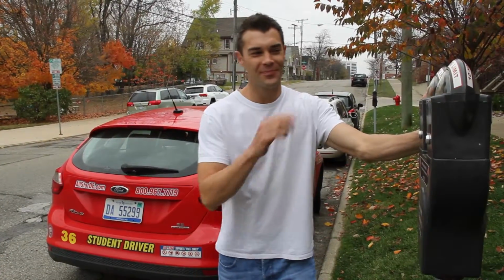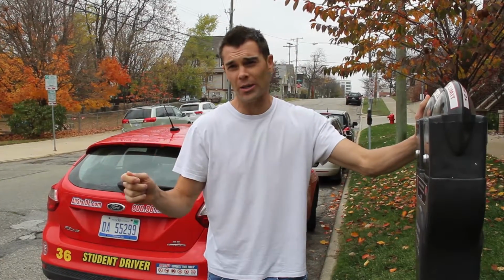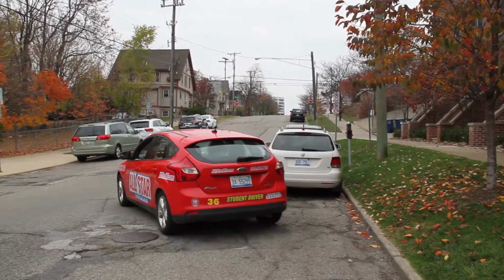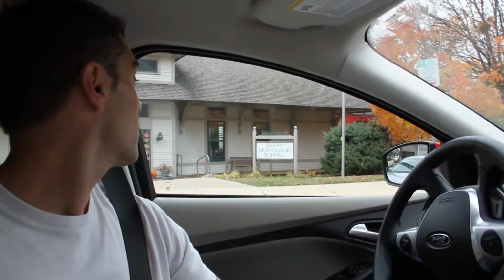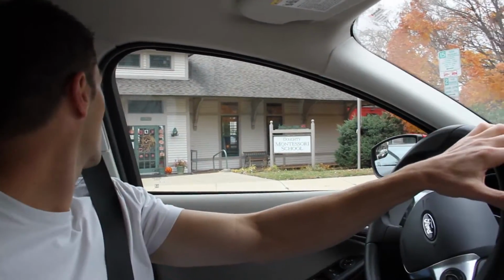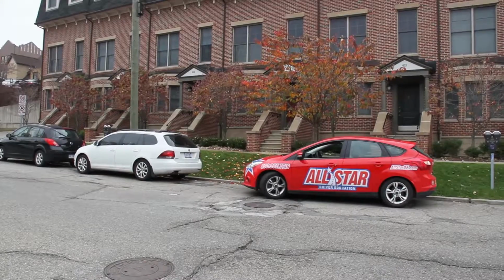How to Parallel Park! | All Star Guide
The dreaded parallel park claims to be the hardest of all the parking maneuvers. Although, Brent Wall will simplify this process, the All star way!